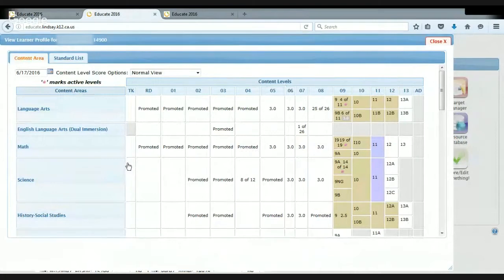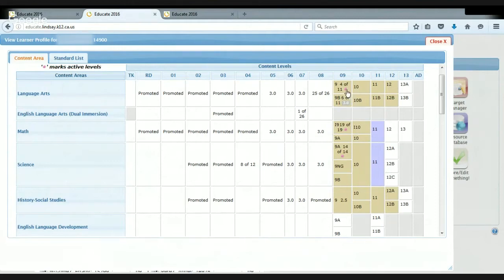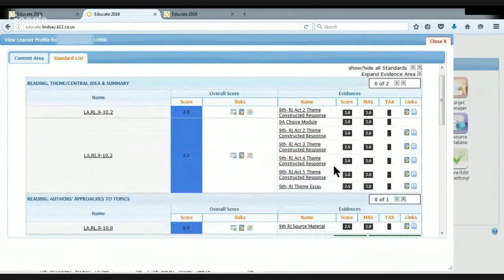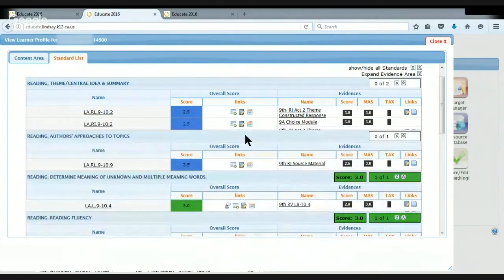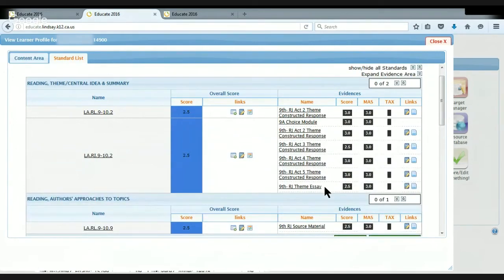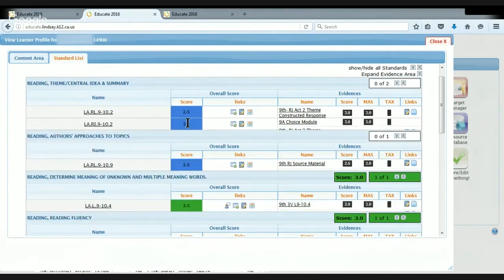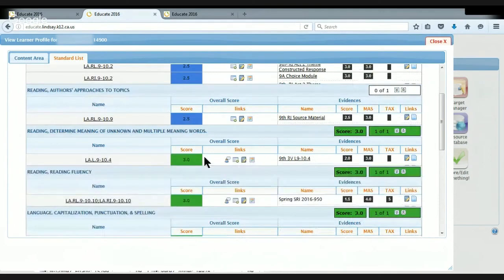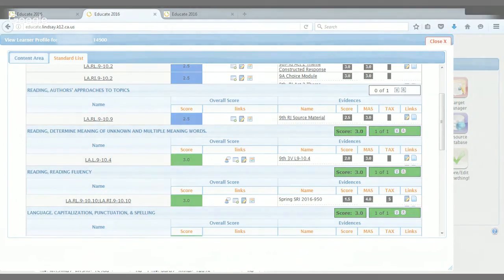Student Use of Educate Data System at Lindsay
Teachers use the Educate program to understand student data at Linsday Unified